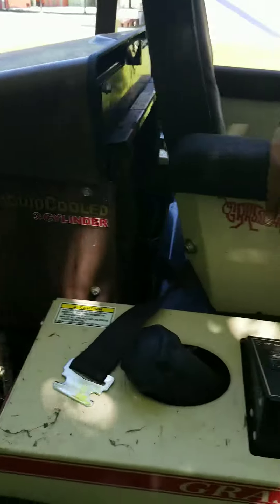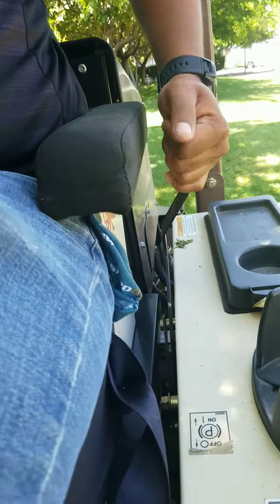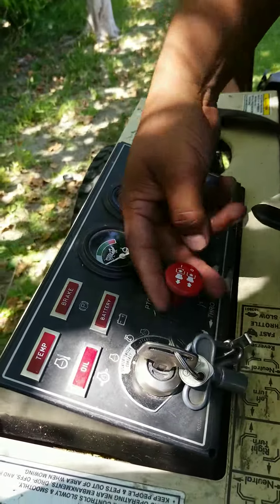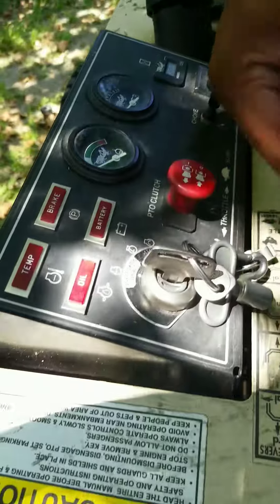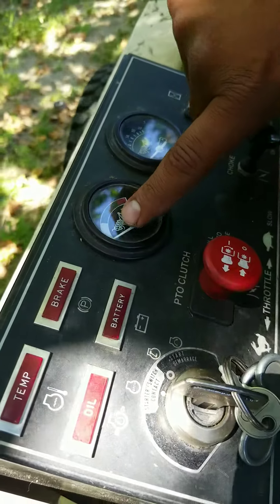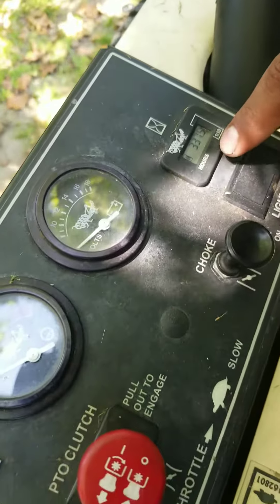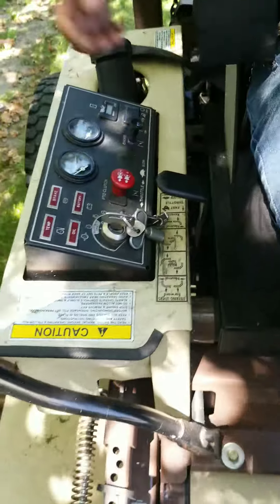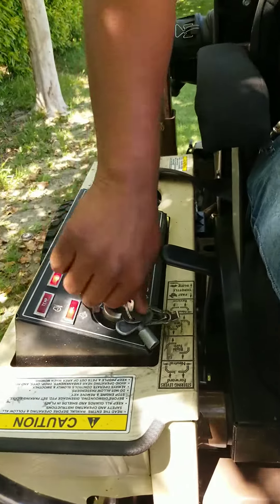Grasshopper Tutorial A&B pros. 3 cylinder liquid cooled startup.